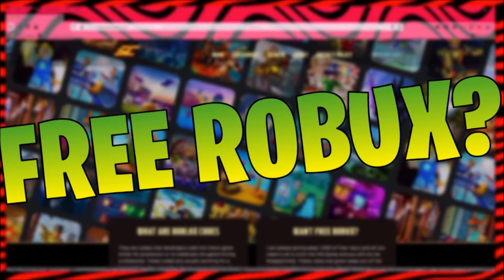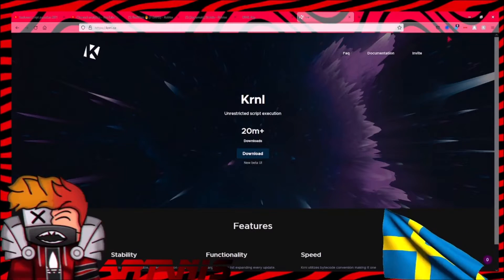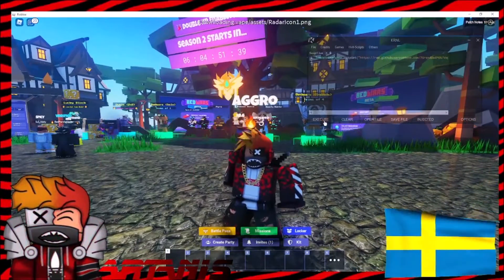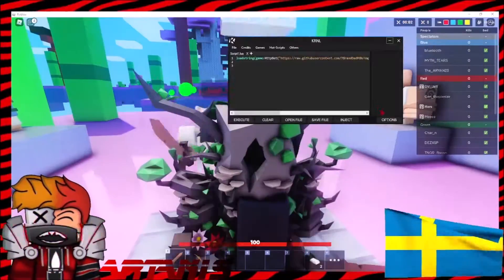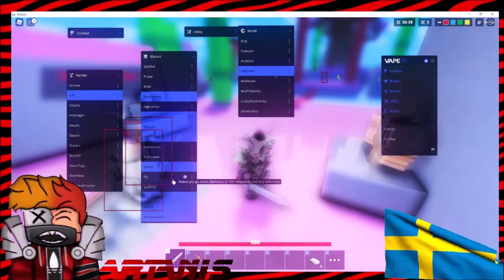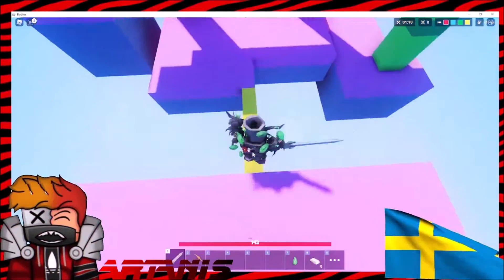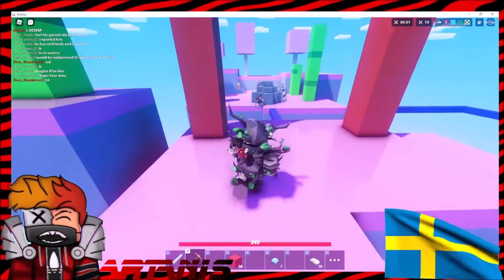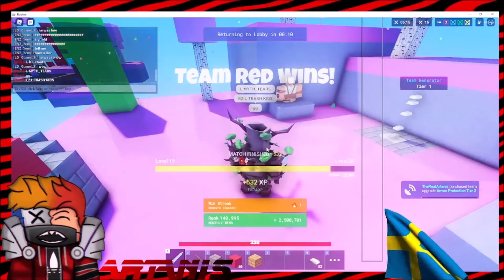Bedwars Script Pastebin 2021 (ROBLOX BEDWARS NEW GUI/SCRIPT OCTOBER 2021) Roblox